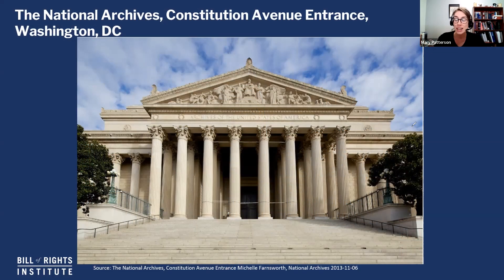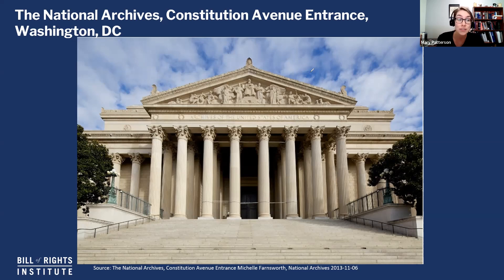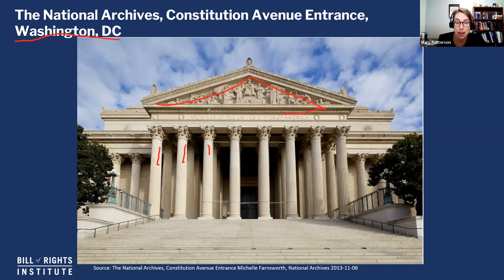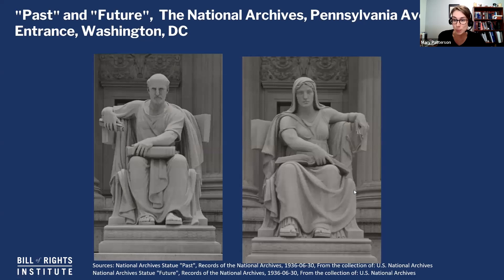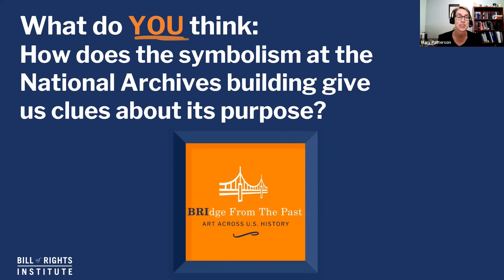Temple of History: Symbolism at the U.S. National Archives | BRIdge From The Past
How does the symbolism at the National Archives Building give us clues about its purpose? In this episode of BRIdge From The Past, Mary examines both the inside and outside of the United States National Archives Building located in Washington, DC. Standing 166 feet tall, 213 feet wide, and 330 feet long, the National Archives Building features columns similar to the Lincoln Memorial and houses some of the most important documents in American history. What Founding principles do the statues outside and rotunda inside the building represent? How do they relate to the historical documents that are kept inside of its walls?

James Earle Fraser’s Contemplation of Justice and Authority of Law Sculptures | BRIdge from the Past